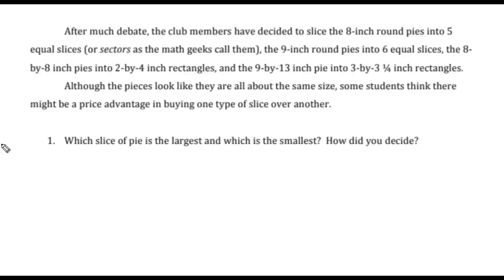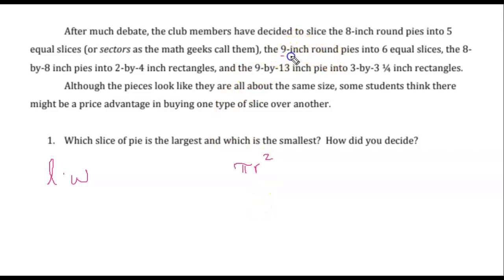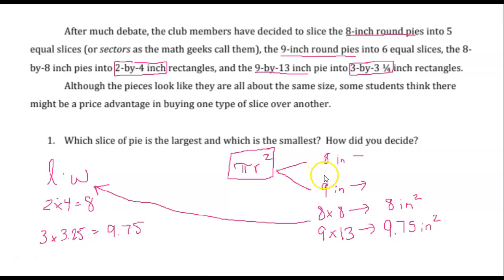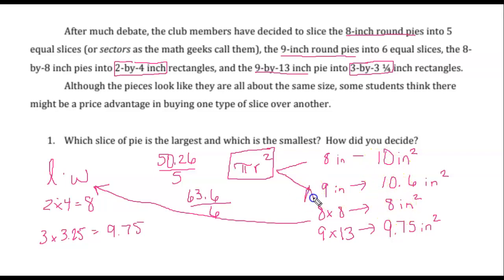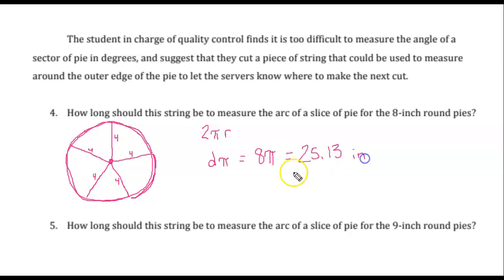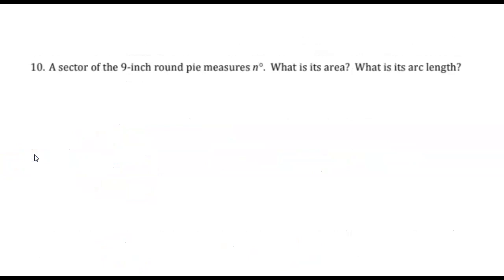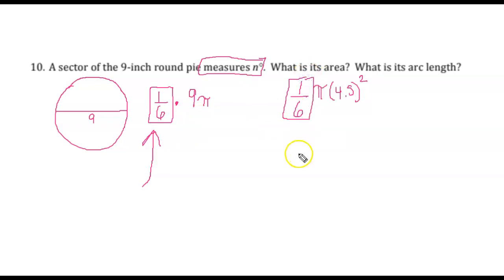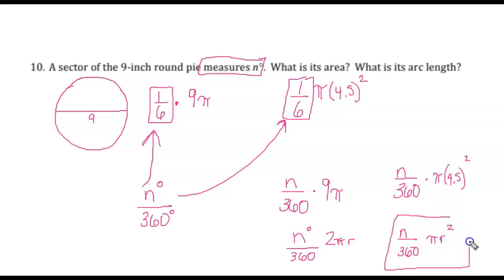M3 U7 Lesson 6 Pied! Summary Video